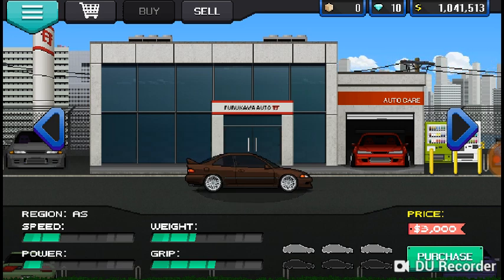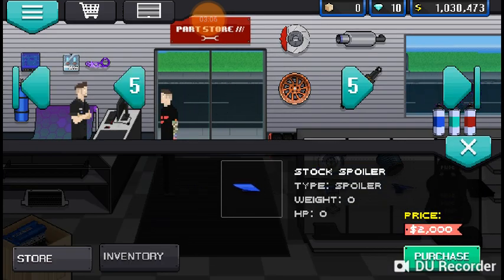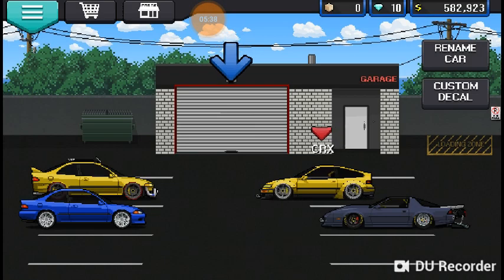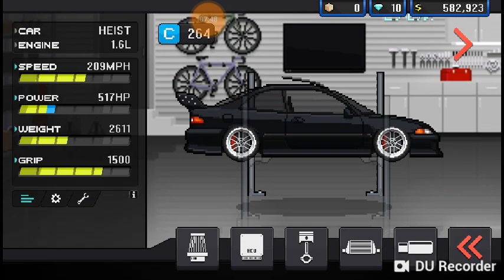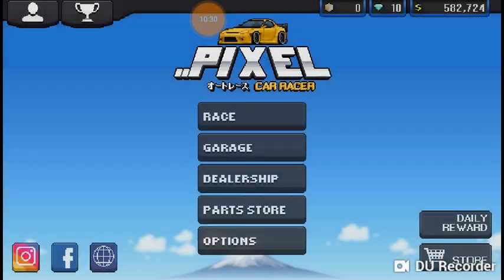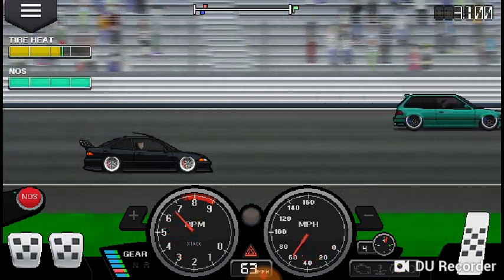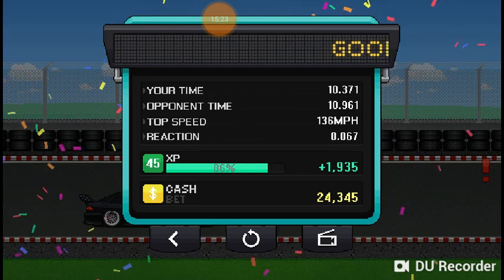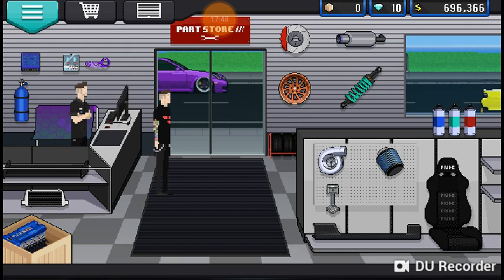FAST AND FURIOUS HEIST CIVIC | PIXEL CAR RACER BUILDS EP2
In today's video, I build one of the heist civics from the first fast and furious movie, race it, and have fun.